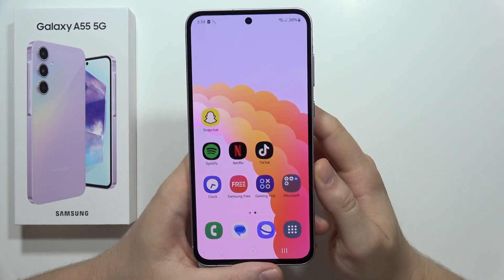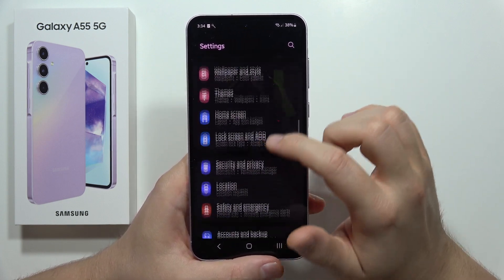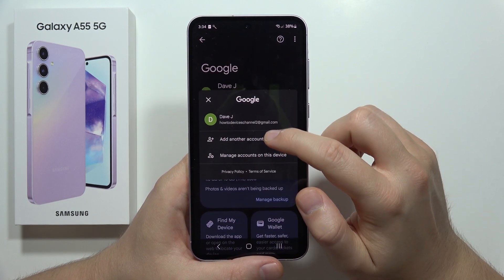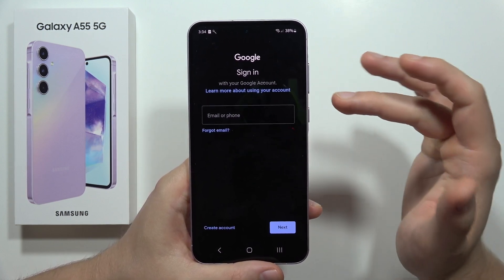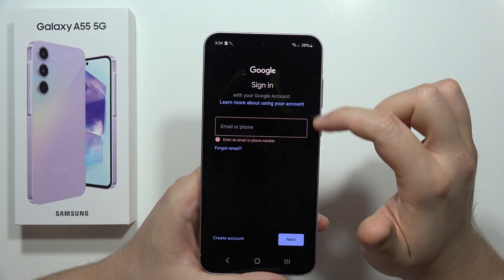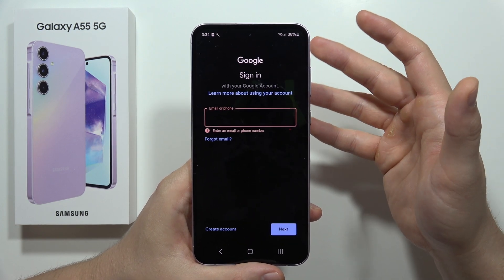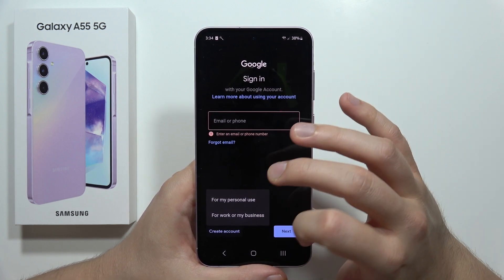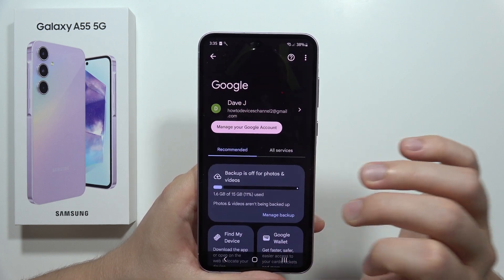How to Add Another Google Account on Samsung Galaxy A55 5G?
Need to manage multiple Google accounts on your Samsung Galaxy A55 5G? This video will guide you through the process of adding another Google account to your phone! Learn how to easily switch between accounts and access all your important apps and data.

add another google account samsung a55 5g
how to add second google account samsung a55 5g
multiple google accounts samsung a55 5g
samsung a55 5g switch between google accounts
manage google accounts samsung a55 5g